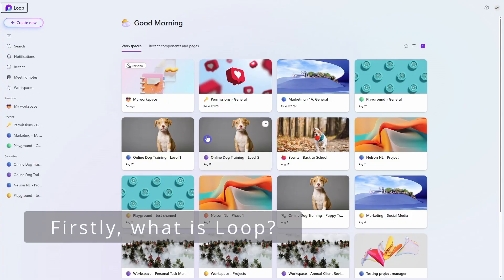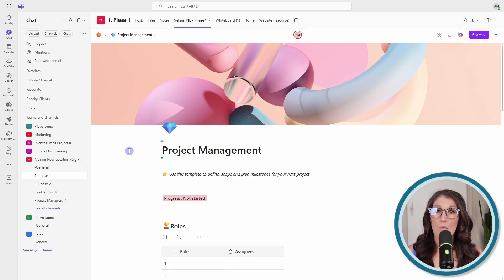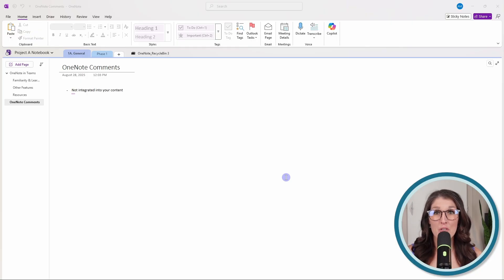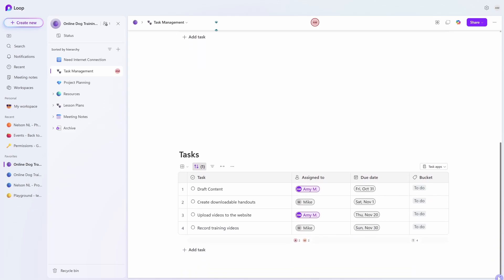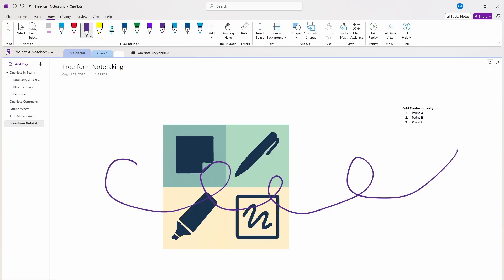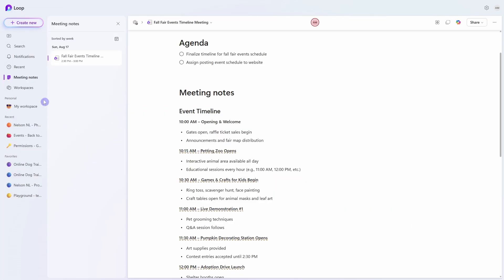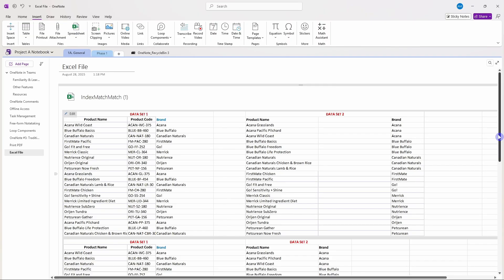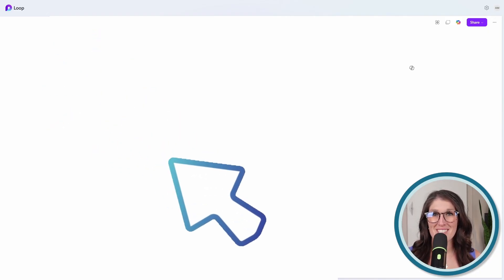Microsoft OneNote vs. Loop: 3 Reasons to Switch (or Stay)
If you're using OneNote and wondering if it's time to switch to Microsoft Loop, here are 3 reasons to switch—or stay.

Loop has workspaces organized into pages and subpages. OneNote uses notebooks divided into sections, then broken down into pages and subpages. Both offer personal and team-integrated spaces, giving you flexibility in your workflow. Aside from these similarities, OneNote has been around for over 20 years and is familiar to most users, while Loop is a newer, modern, and minimalistic app.

In this video, we'll explore 3 reasons to switch to Microsoft Loop or stay with Microsoft OneNote.

🟡 FREE RESOURCES 🟡

⏰ KEY MOMENTS

00:00 OneNote vs. Loop: 3 Reasons to Switch (or Stay)
00:10 OneNote vs. Loop
01:04 Loop #1 – Collaboration That Stays on Topic
01:49 OneNote #1 – Reliable Offline Access
02:17 Loop #2 – Task & Project Management
03:00 OneNote #2 – Free-form Notetaking
03:45 Loop #3 – Modern Workflows
04:41 OneNote #3 – Traditional Productivity Features